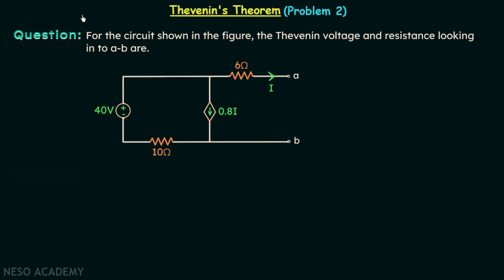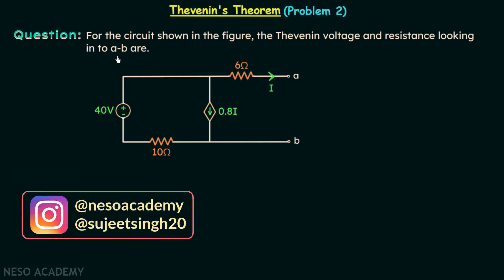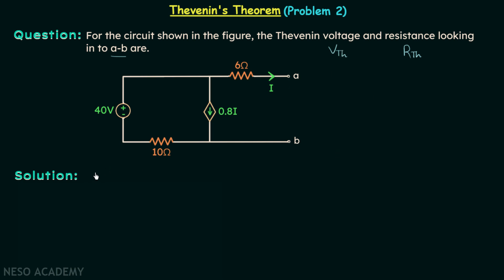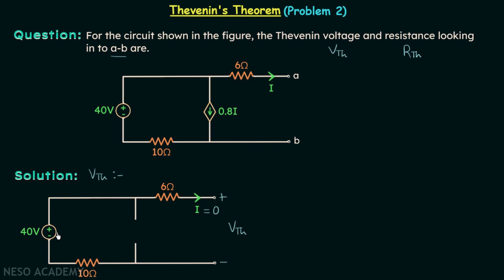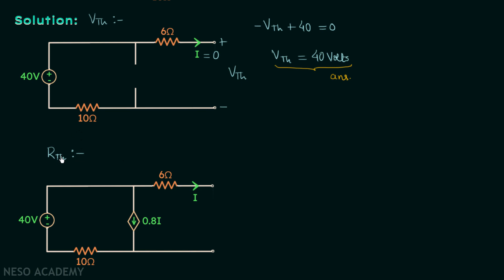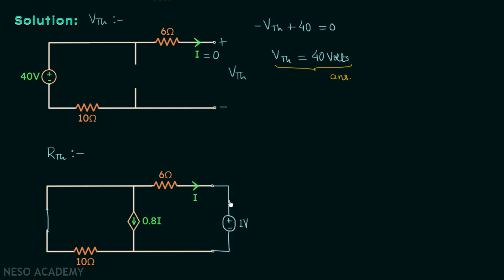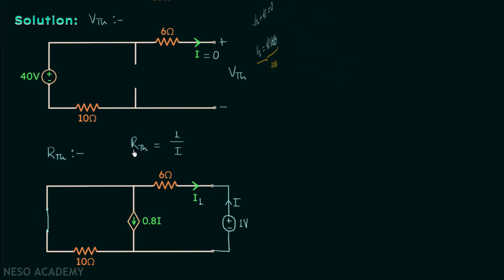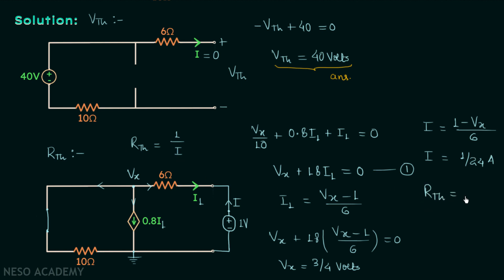Thevenin's Theorem with Dependent Sources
Network Theory: Thevenin's Theorem with Dependent Sources
Topics discussed:
1) Calculation of Thevenin's Equivalent Voltage Vth when a dependent source is present in the network.
2) Calculation of Thevenin's Equivalent Impedance Rth when a dependent source is present in the network.